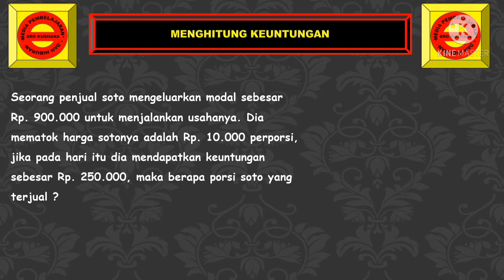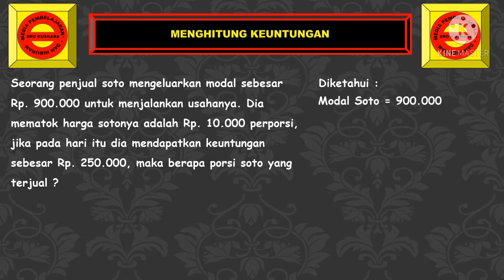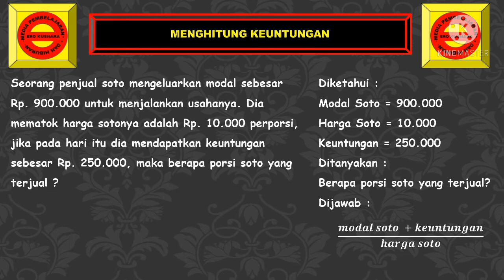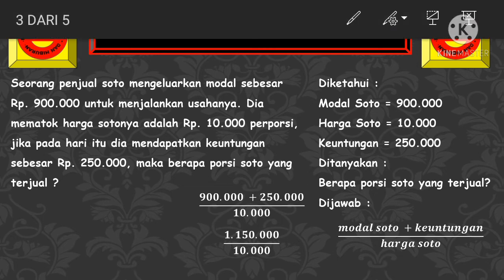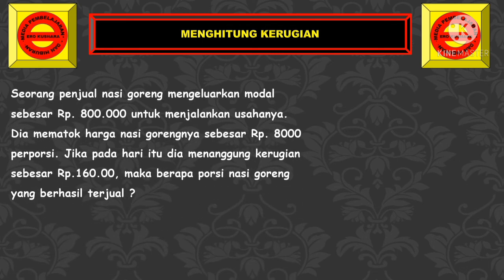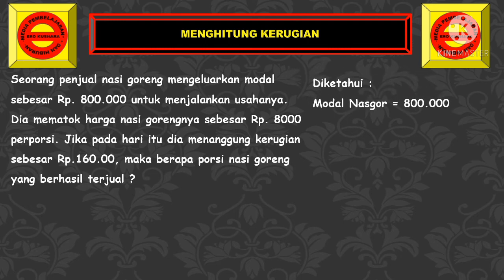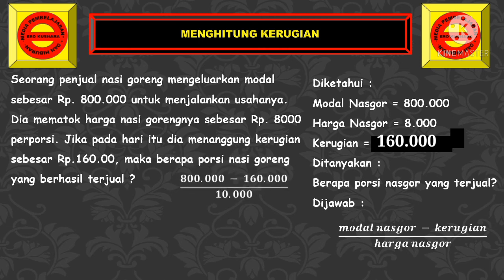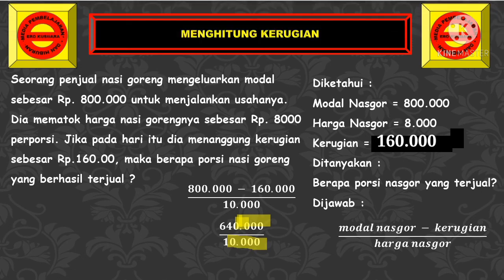Cara Menghitung Penjualan Barang Yang Terjual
Vidio ini berisi media pembelajaran anak sekolah dan hiburan yang edukatif, kreatif dan inovatif.

Pada vidio kali ini kita akan belajar cara menghitung penjualan barang yang terjual.